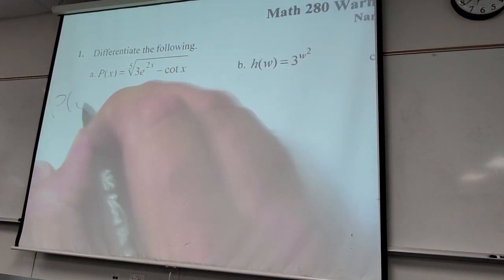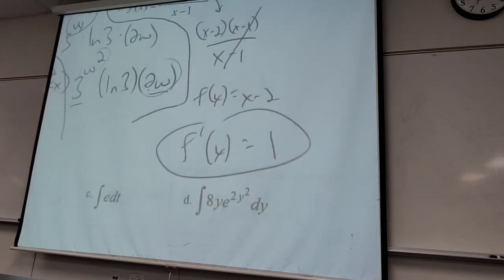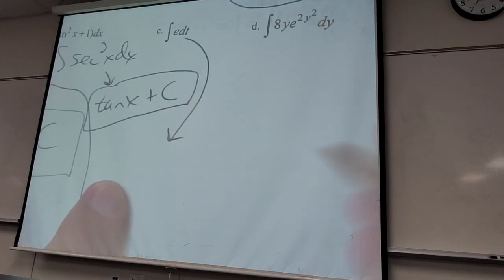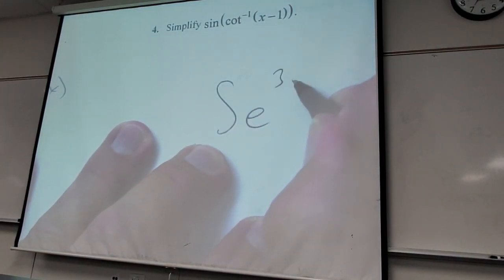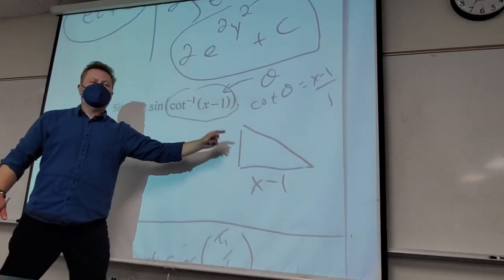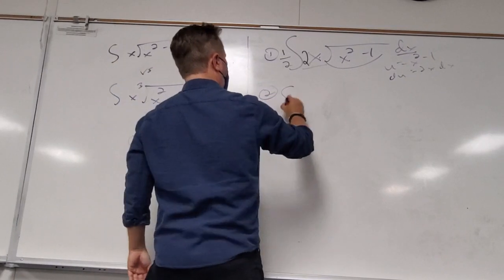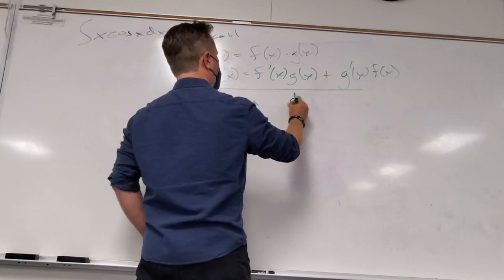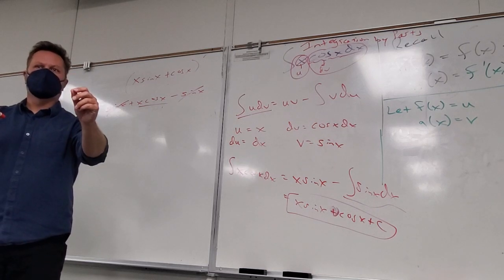Math 280, Jan 30 Lecture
Mostly review of Calc 1, some baby steps into integration by parts